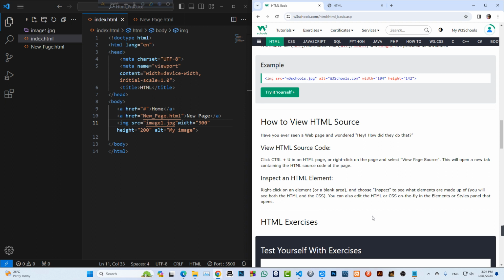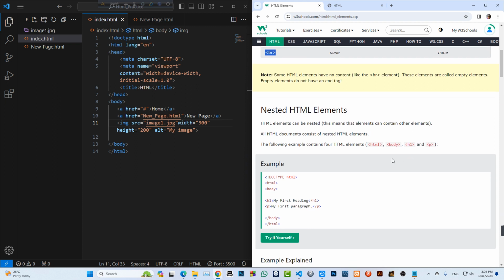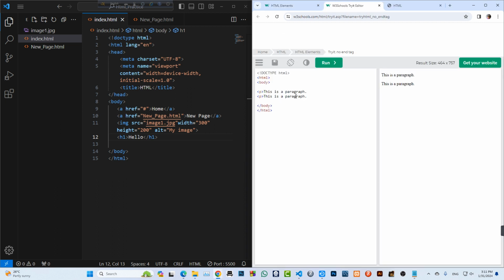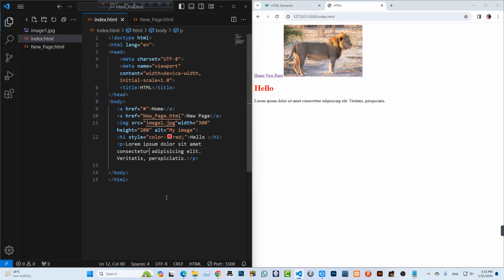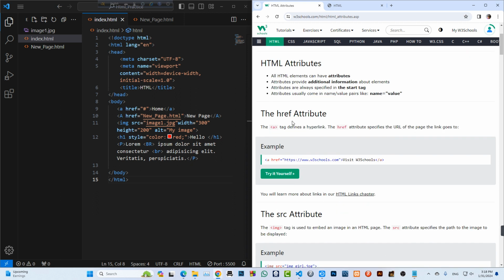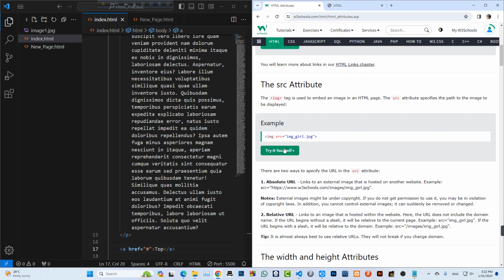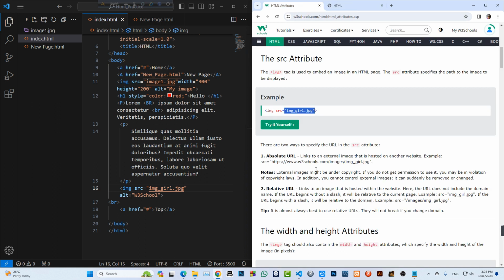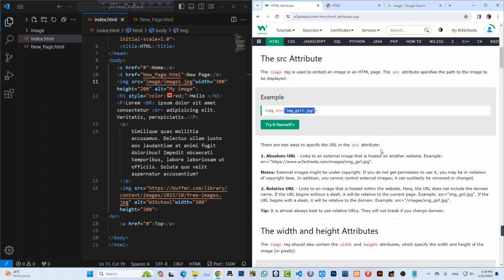HTML Basics:Part-1 | web development olive it solution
Looking to master the fundamentals of web development? Look no further! In this in-depth video, we delve into HTML basics, providing you with comprehensive knowledge to kickstart your journey as a web developer. HTML, or Hypertext Markup Language, serves as the foundation for building every website out there. Understanding HTML is crucial for creating well-structured and semantically meaningful web pages. Join us as we carefully explain the core concepts, tags, and attributes that form the building blocks of HTML. Throughout the video, we cover everything you need to know to get started with HTML. From basic structure and syntax to manipulating text, adding images, creating links, and organizing content with lists and tables - no aspect of HTML basics is left unexplored. Not only will you gain a solid understanding of HTML elements and their purpose, but we'll also provide practical tips and best practices to optimize your web pages for search engines. By leveraging SEO techniques, you can ensure your web development efforts yield maximum visibility and organic traffic on platforms like Google and Bing. Whether you're a complete beginner or a web designer looking to refine your HTML skills, this video is tailor-made for you. Join us in mastering the fundamentals of web development with HTML basics!